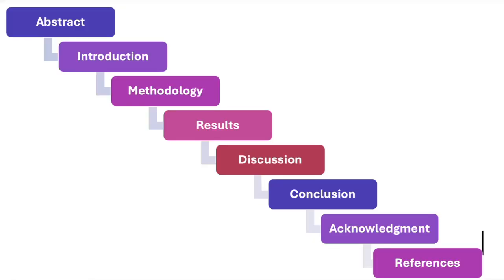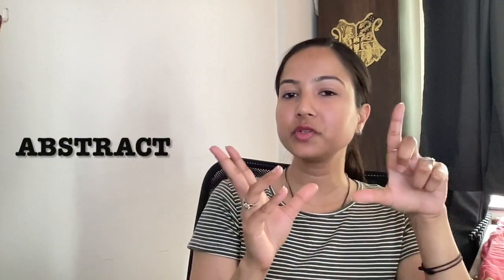Are you a PhD student and want to write your first paper?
Embarking on the journey of writing your first research paper can be daunting, especially as a PhD student aiming to make a mark in the academic world. This video guide is tailored specifically for you, providing step-by-step instructions and advice to navigate the complexities of research and academic writing.

To know the tips and tricks for writing your research paper, go watch this video:

how to write research paper for beginners?
how to write research paper for publication?
how to write a medical research article for publication?